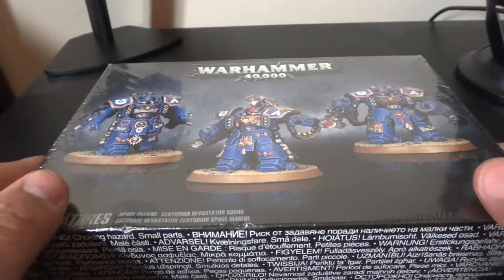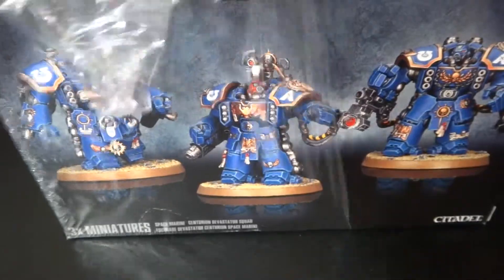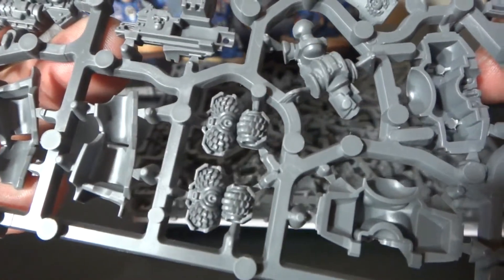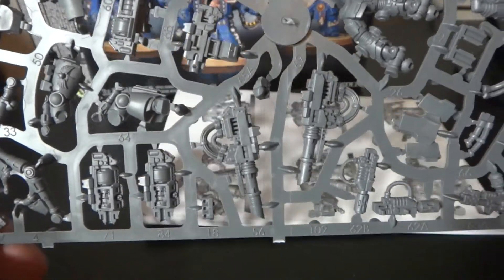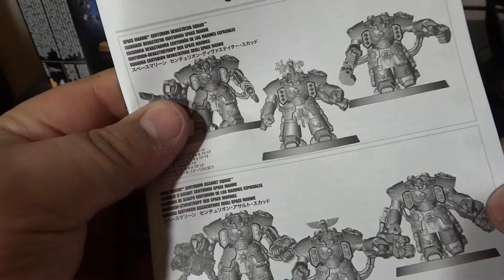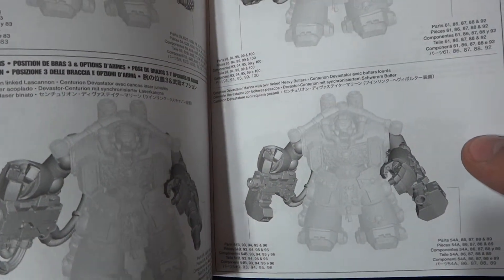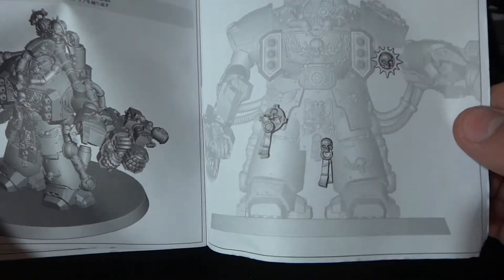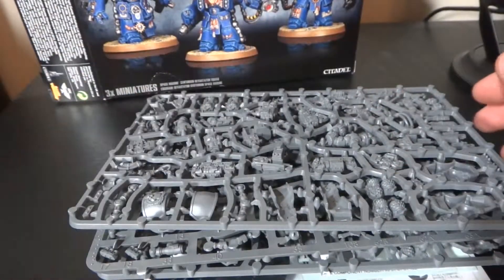Games Workshop Centurion Assault /Devastator Squad Unboxing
This video is about Games Workshop Centurion Assault /Devastator Squad Unboxing